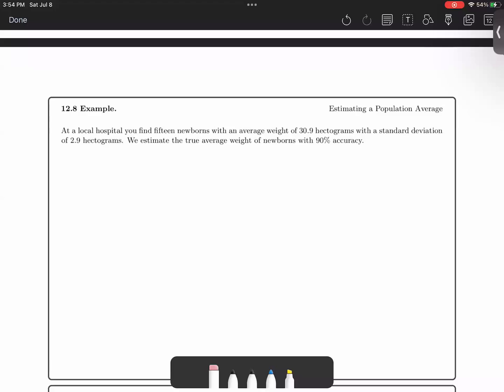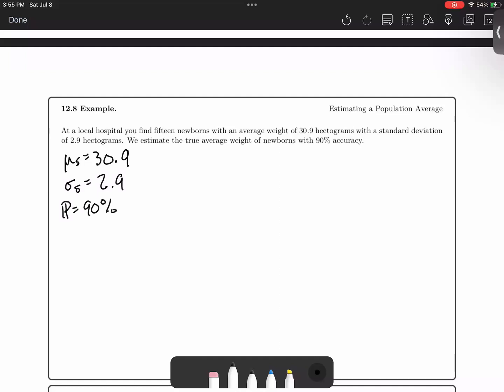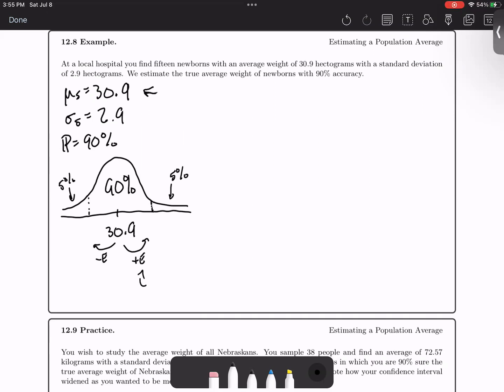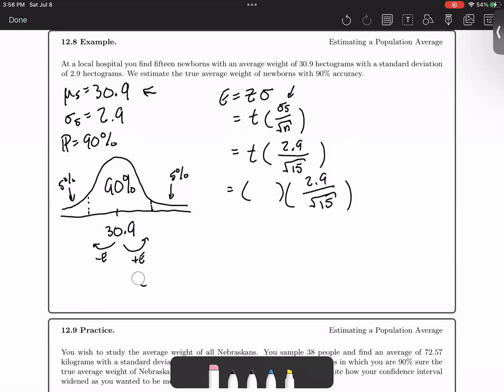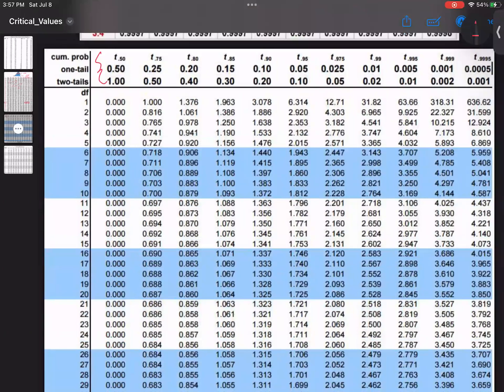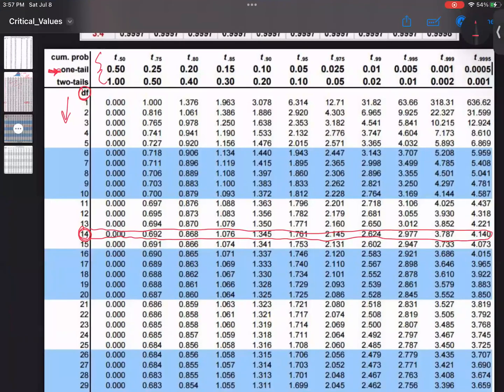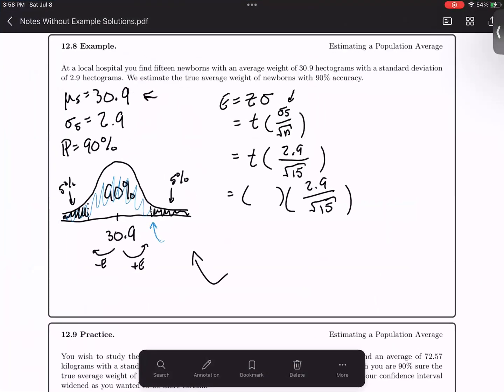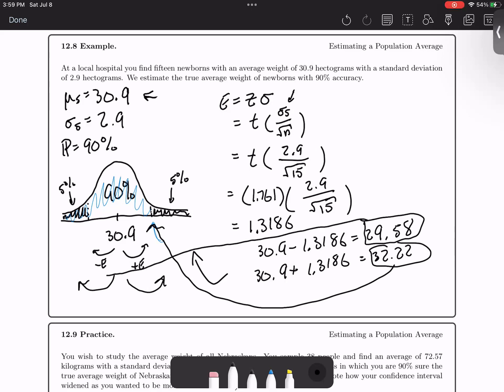Example 12.8 (Estimating a Population Average)